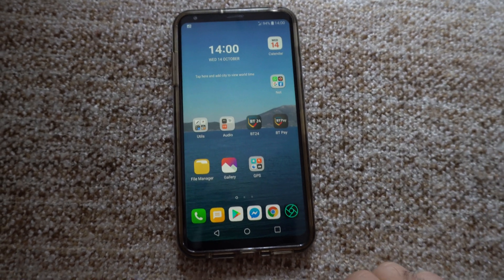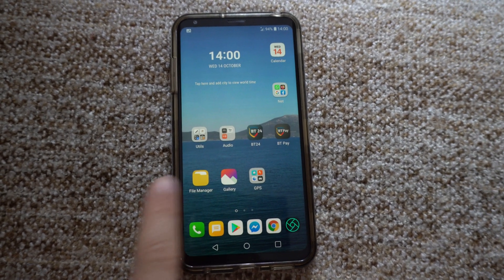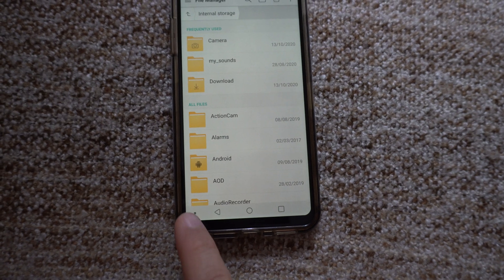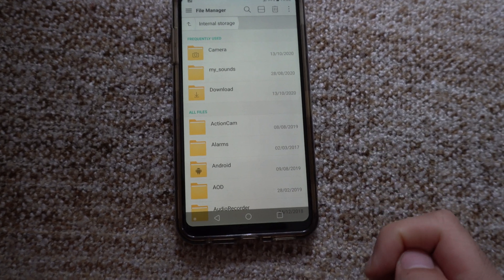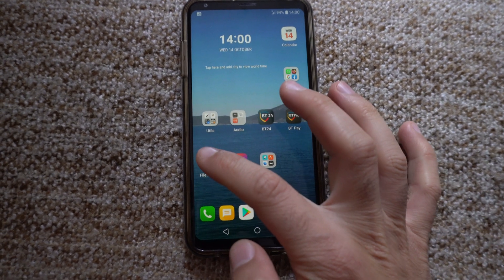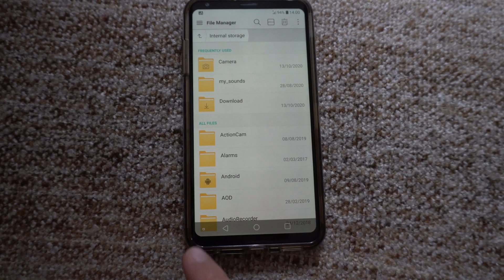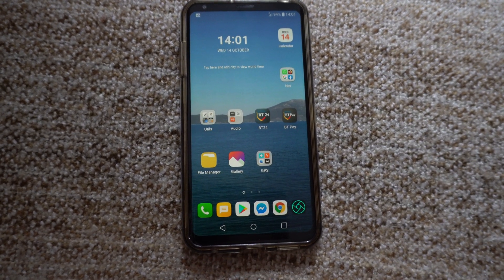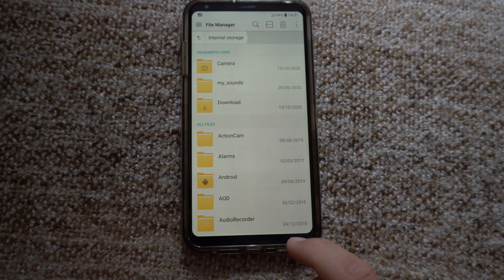How to Auto-Hide the Home Touch Buttons when an app is running? (LG V30+, Android)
Dot on the left side